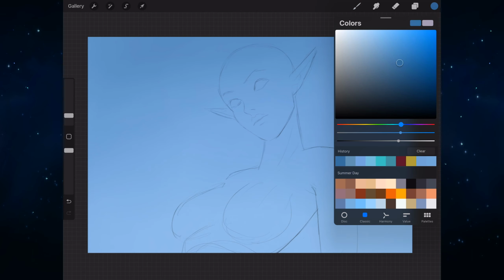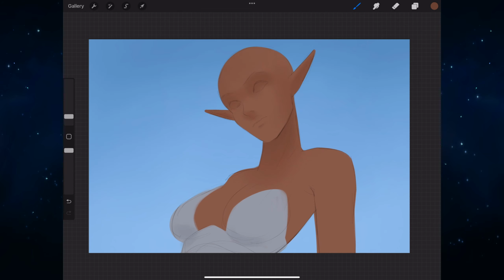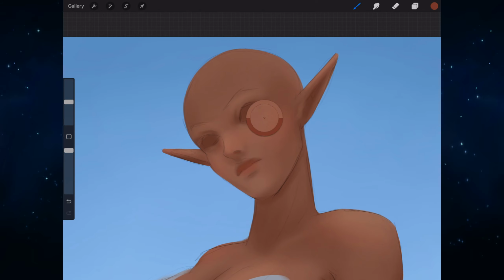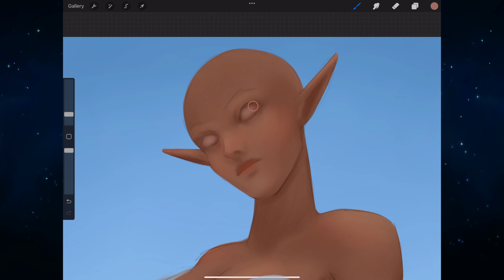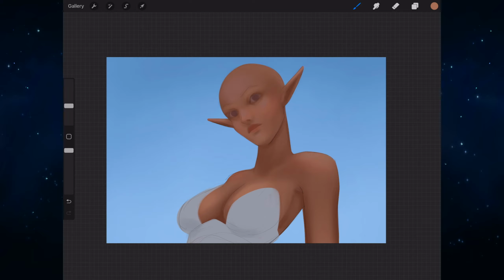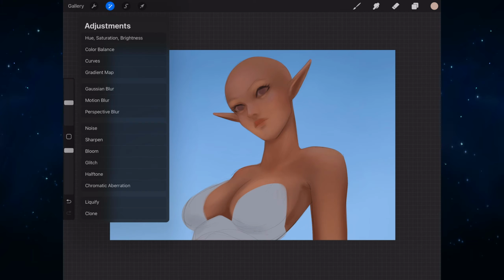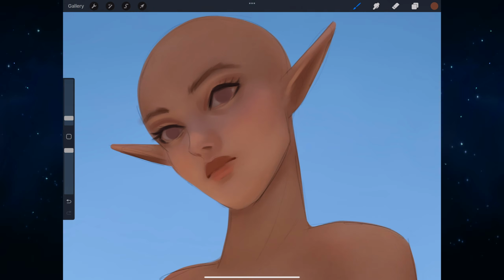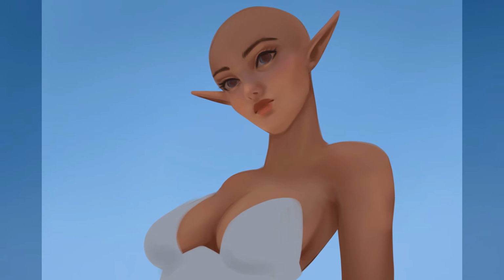How to Paint Skin │ light skin tones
Hey there!

Here is skin tutorial one of two! This particular tutorial is for lighter skin tones but I’m working on making a tutorial for darker skin tones too, as I think it deserves a whole video on its own to do it justice. Also I’ll get to draw another awesome character to showcase it ✨

The next video will be about how I draw hair, just to explain why the character is bald throughout this whole video 😆